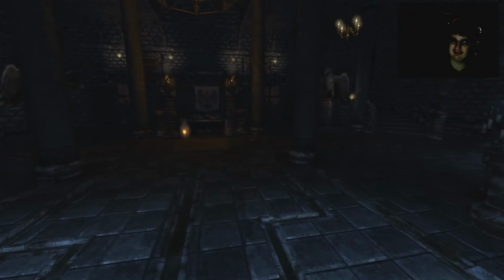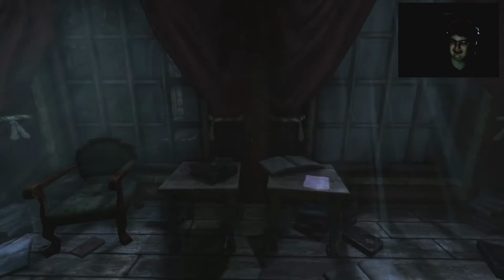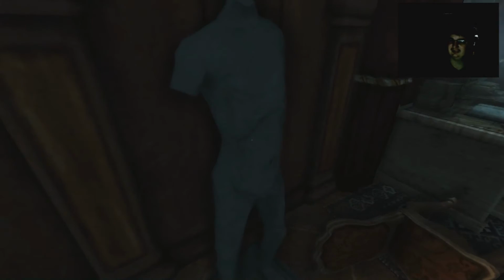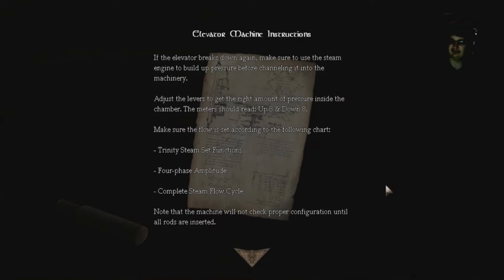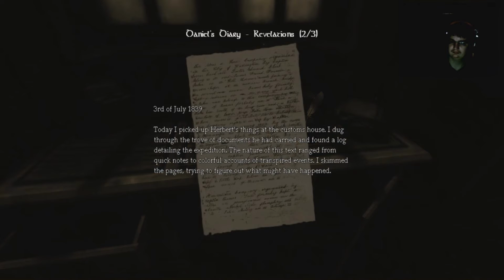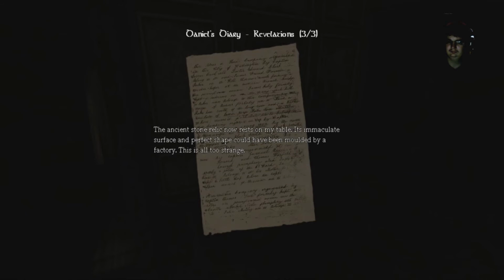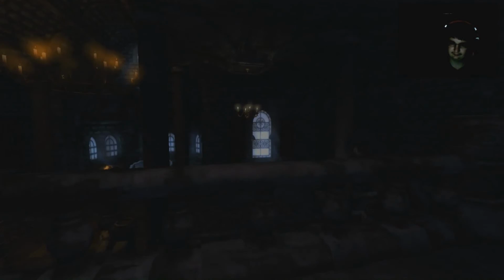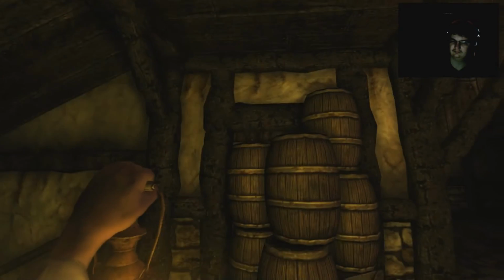Amnesia, The Dark Descent - Part 4 - DOGGY MURDER :(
Boo! Did I scare you? Well, I'm sure my playthrough will, whether it be my terrible commentary or the quality of the game itself. Hope you guys enjoy this playthrough of Amnesia.